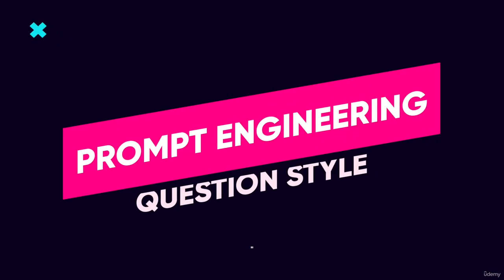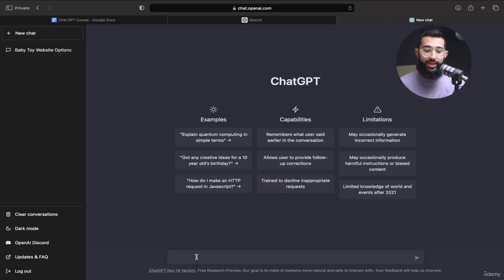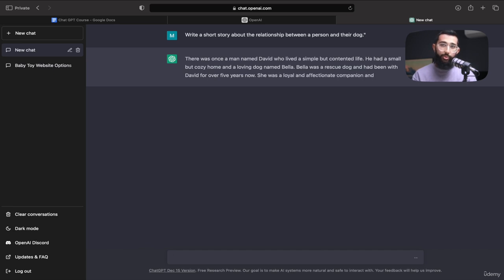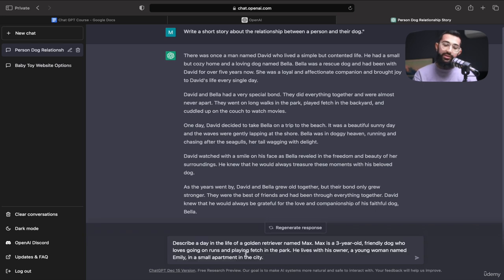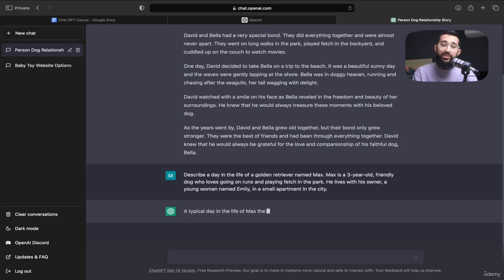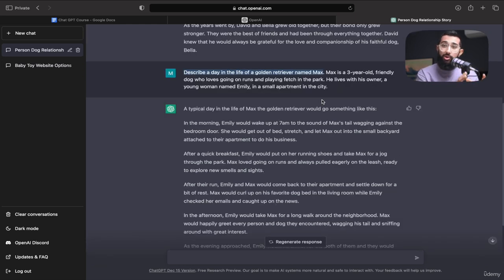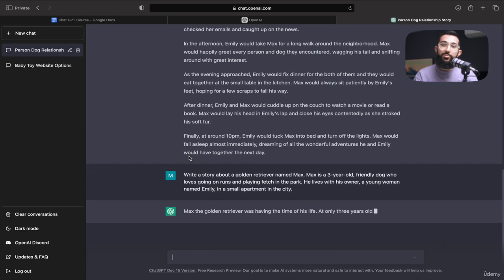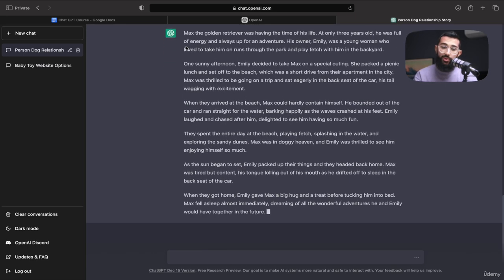Mastering Prompt Engineering: Crafting Abstract vs. Concrete Questions for Optimal ChatGPT Responses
In this video, the speaker discusses a crucial aspect of prompt engineering when interacting with ChatGPT, specifically focusing on how the formulation of questions affects the quality & type of responses received. The speaker emphasizes the importance of understanding the context & desired outcomes when crafting prompts. There are 2 main approaches to prompt formulation: abstract & concrete. An abstract prompt invites creativity & open-ended responses, while a concrete prompt provides specific context & details for a more precise answer. The speaker illustrates this distinction using examples, such as asking for a general story about a person & their dog versus a detailed account of a day in the life of a specific dog named Max. The analysis illustrates how the specificity of prompts influences the narrative structure & content of the output, highlighting the necessity of tailoring prompts to achieve desired results.